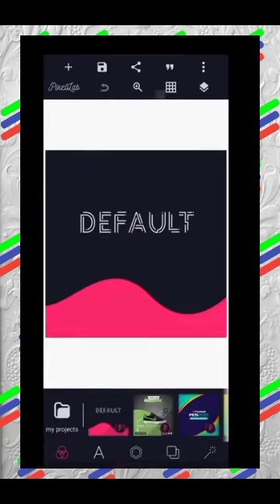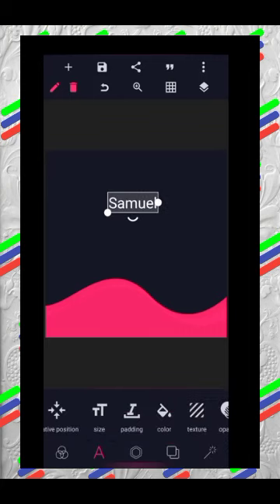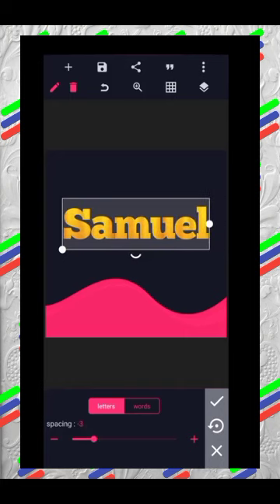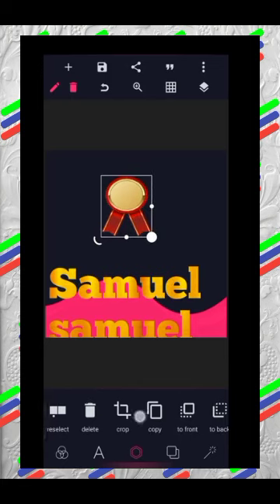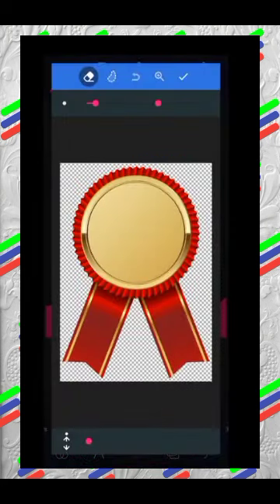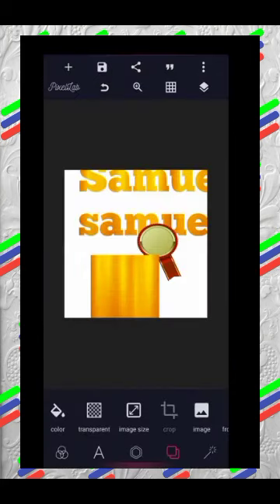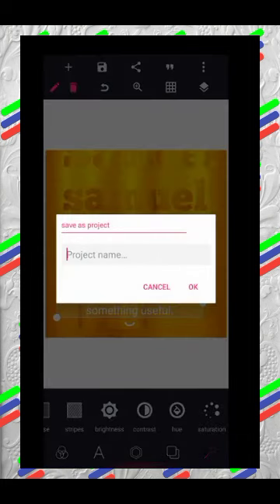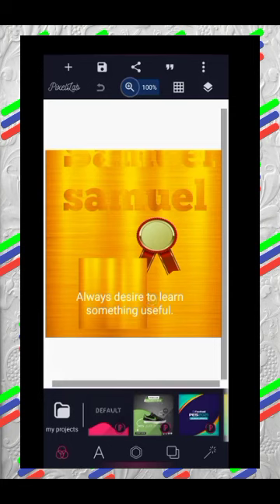HOW TO USE PIXELLAB (PIXELLAB INTERFACE)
This video explain how to use pixellab for beginner.